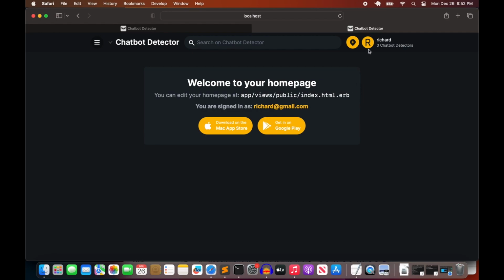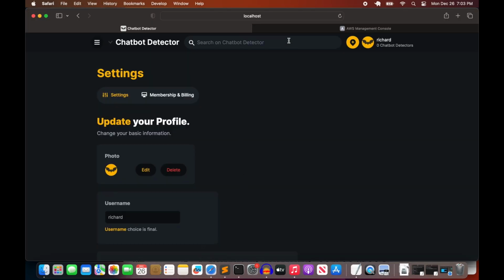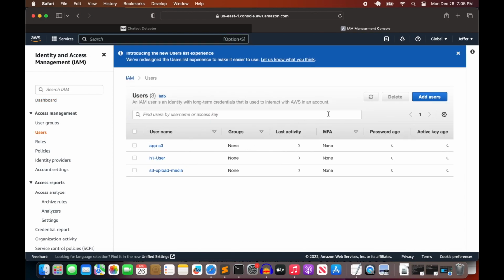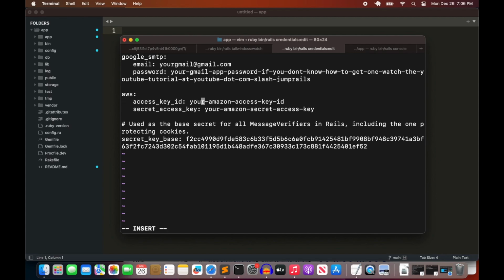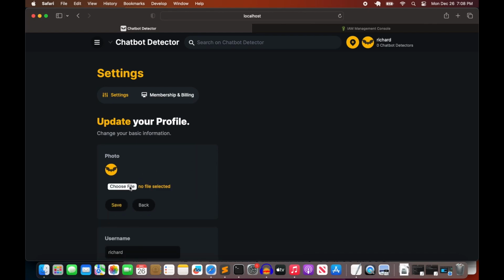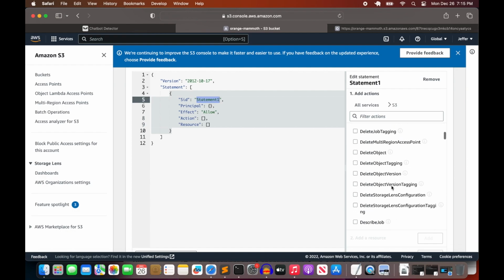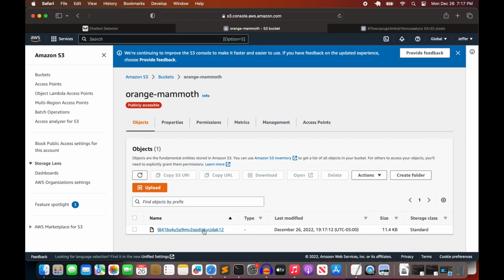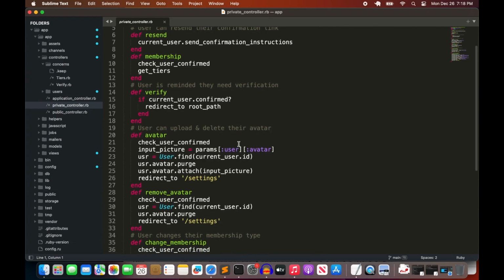Building a ChatGPT Detector in Ruby on Rails \ the app \ Part 4: Accepting User Uploads via S3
In this video, we show you how to enable user uploads in your app. You can store your uploads locally or in the cloud with AWS S3.

Welcome to the app!

Do you ever find yourself repeating the same steps when building a rails application?

I had this same issue. So I built this template, which includes features that are in most modern web apps.

This template allows me to quickly launch new projects, for myself or a client.

In this guide, I'll be showing you how to configure the app template, to make it your own! We're going to be building a new app, called the "Chatbot Detector”.

For premium Ruby-on-Rails templates, check out:
♦️⚡️JumpRails.org⚡️♦️